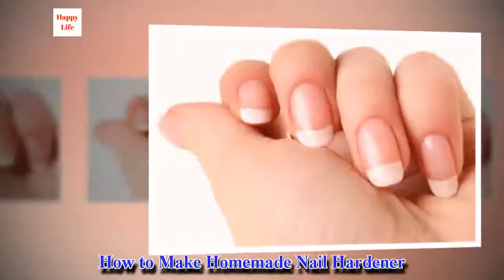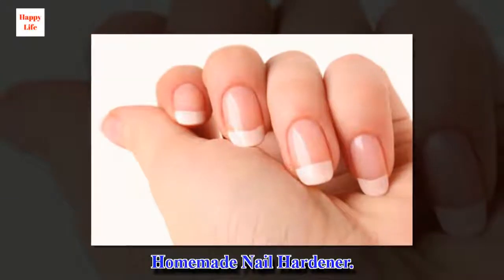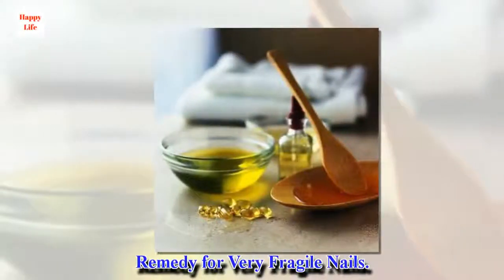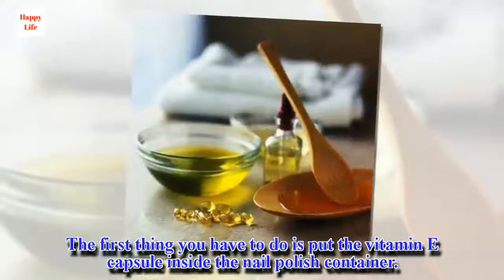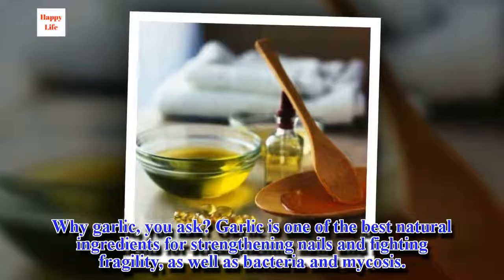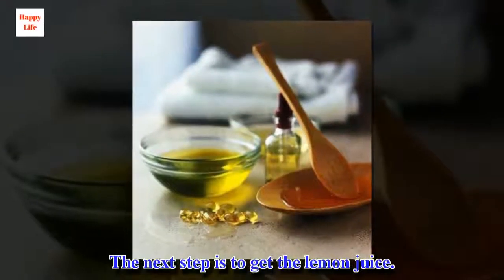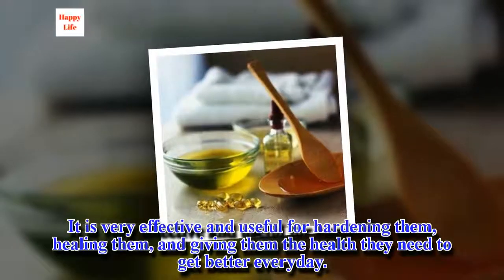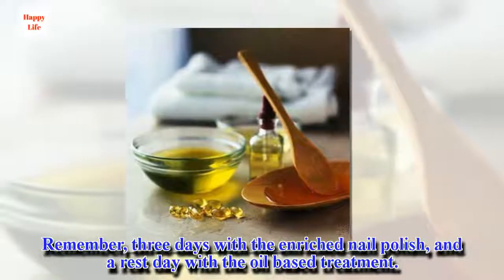How to Make Homemade Nail Hardener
Everyone knows it: there is nothing more annoying than having weak and brittle nails. They end up breaking after the simplest thing, and it is almost impossible to get them long. Your hands have a unique beauty. There are products in pharmacies that are great for this, but they tend to be very expensive. So, would you like to find out about an easy and economic homemade nail hardener recipe?